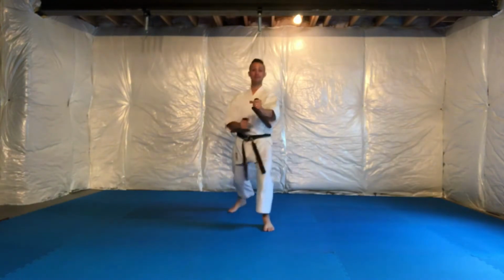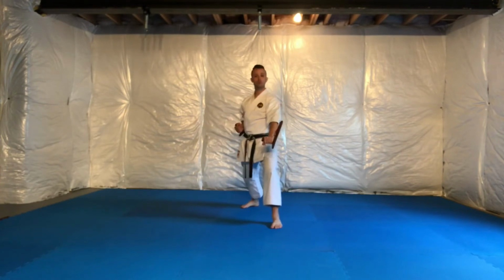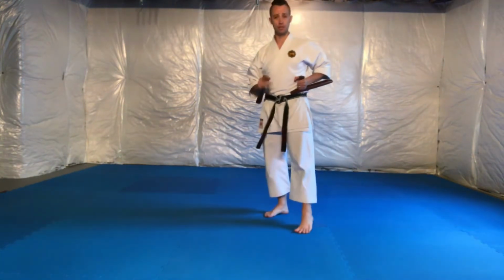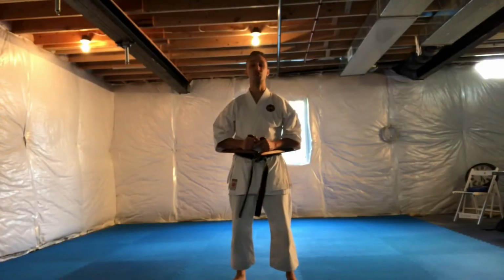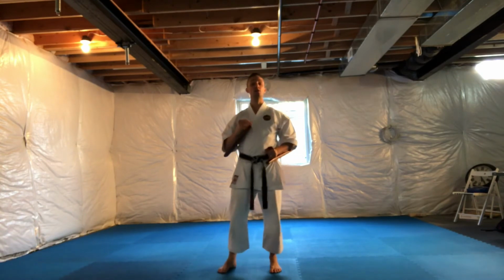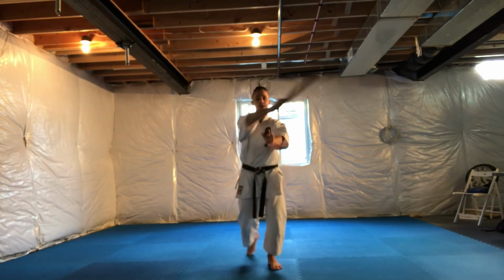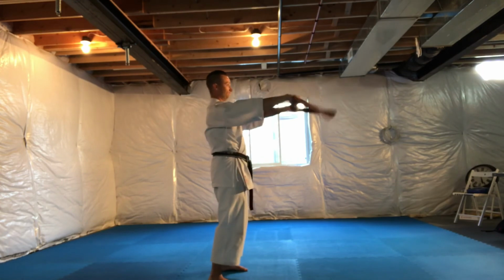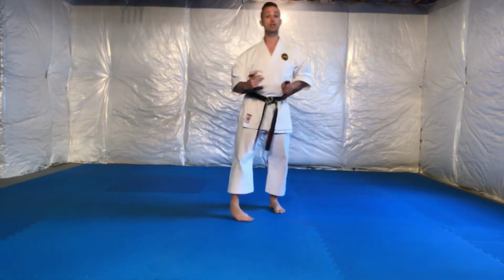Tonfa Kihon / Basic Techniques